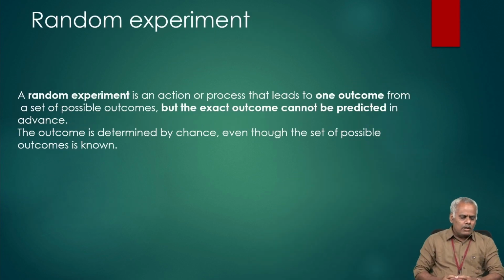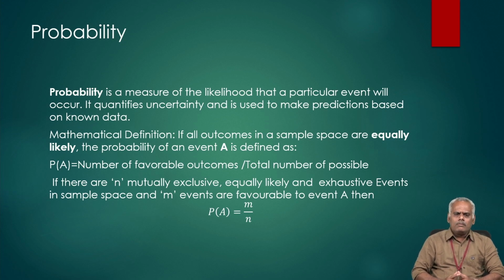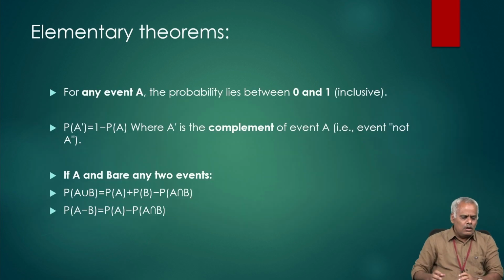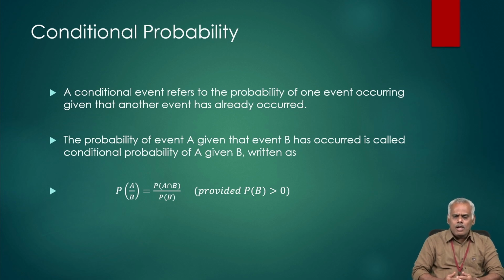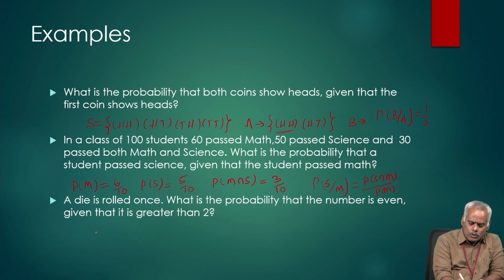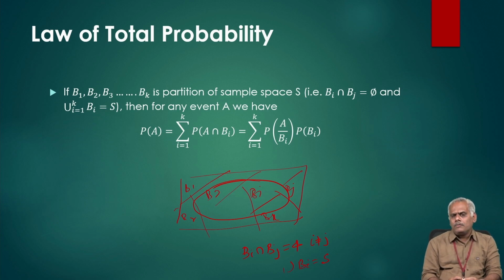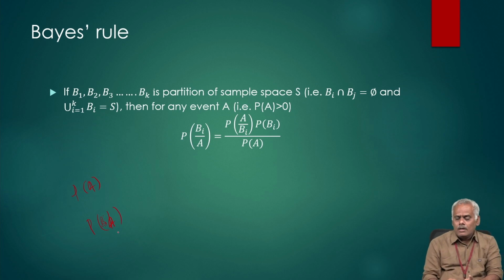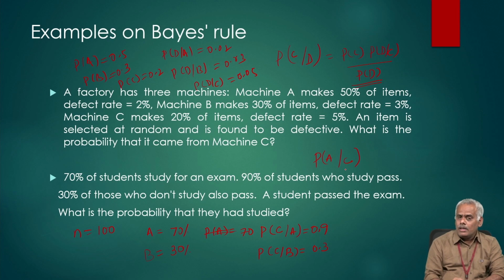Fundamentals of Probability by Dr. J Srinivas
Fundamentals of Probability by Dr. J SrinivasVNR VIGNANA JYOTHI INSTITUTE OF ENGINEERING AND TECHNOLOGY